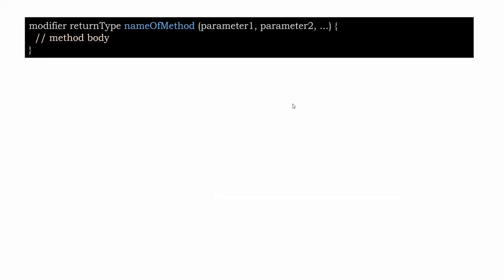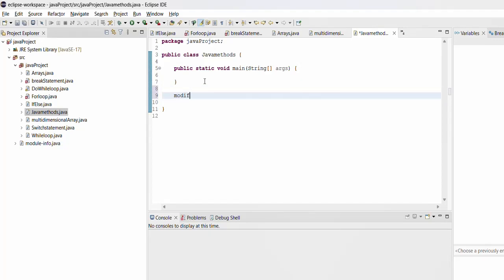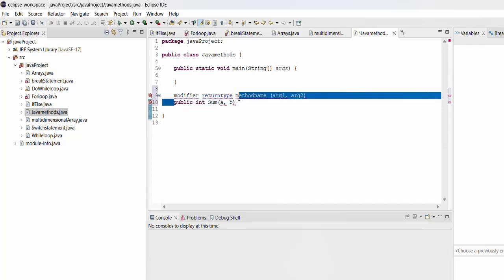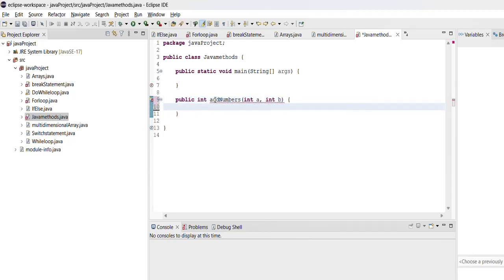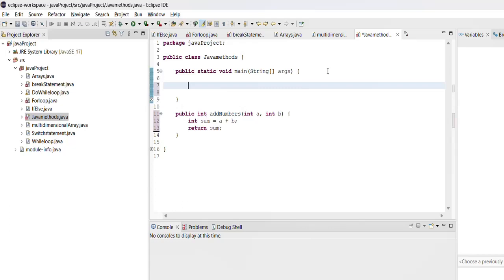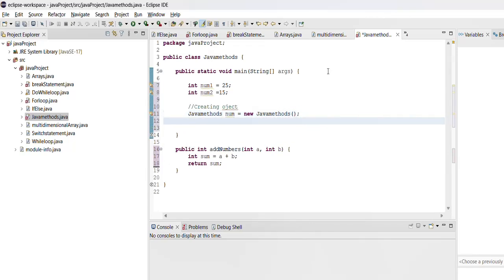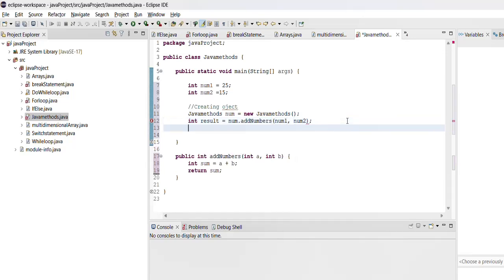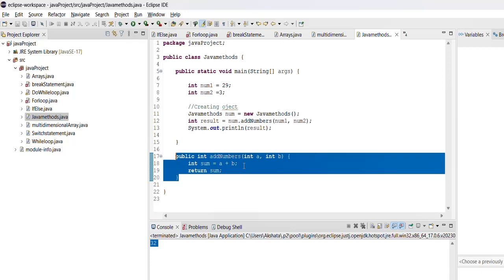What are Methods in Java | PART 18 | Java tutorial